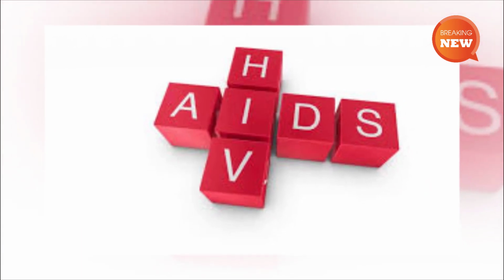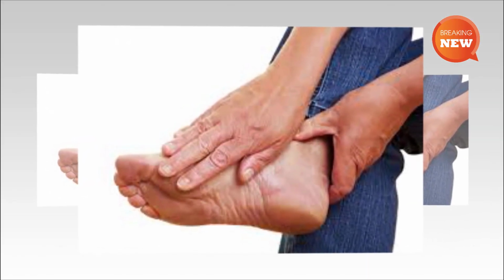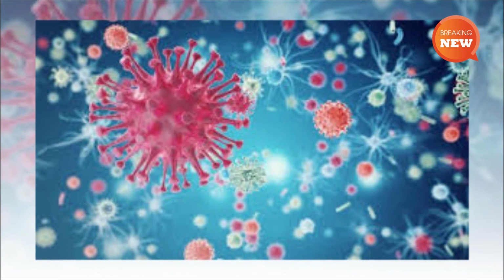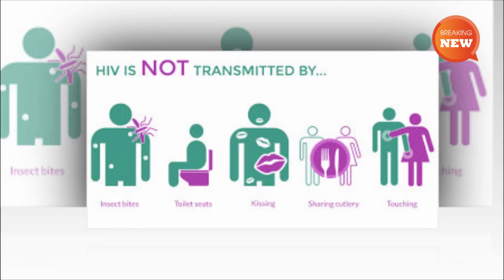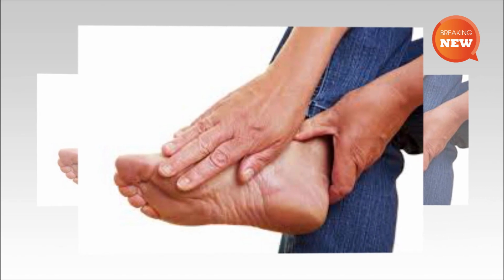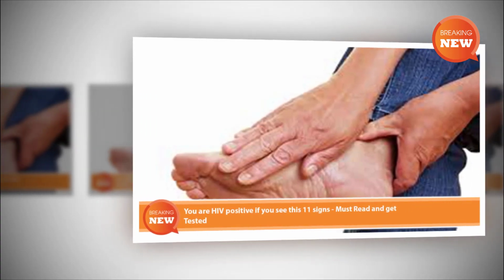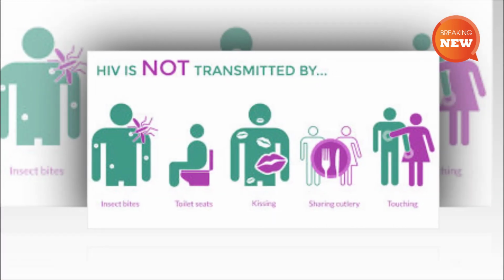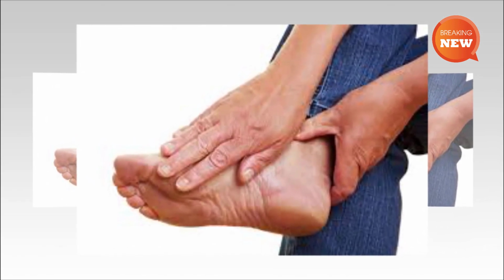Hot new: You are HIV positive if you see this 11 signs - Must Read and get Tested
You are HIV positive if you see this 11 signs - Must Read and get Tested.
When it comes to HIV transmission, it’s important to know what early symptoms to look for. Early detection of HIV
can help ensure prompt treatment to control the virus and prevent progression into stage 3 HIV. Stage 3 HIV is
more commonly known as AIDS.

Oscar Pistorius Biography, Age, Children, Wife, Profile, Career & Timeline

Sindi Dlathu Biography, Husband, Family, Age, Salary, Twin and Health

Connie Ferguson Biography, Age, Husband, Daughters, Family, Wedding and Career

Xolani Gwala reveals cancer diagnosis: He’s ready for a long fight

ACTRESS AKHONA ARRESTED – 10 THINGS YOU DON’T KNOW ABOUT AKHONA & HER PICTURES

Simphiwe Ngema Reveals that she’s pregnant with Dumi Masilela’s Baby

Khanyi Mbau almost died at 31 after cosmetic surgery that caused her too much pain

DUMI MASILELA’S KILLERS FINALLY CAUGHT - BEWARE OF THESE TWO MEN

Shona Ferguson takes a second wife because Connie is getting older and she is barren

Quinton Jones Divorces Minnie Dlamini after a week of Marriage

Connie Ferguson Arrested: Could Spend 15 years in Jail

SCANDAL ACTOR HUNGANI NDLOVU GUSHES ABOUT HIS GIRL FRIEND

Why Zodwa wabantu didn't attend her twin brother's funeral chillies bhengu

Connie Ferguson - my husband cheats because I'm older than him

Family decision - Simphiwe Ngema to marry One Of The Masilela Brothers

AKA blasts cheating rumours: Bonang and I have never been stronger

Generations Legacy: the young man who plays Wandile is actually a woman